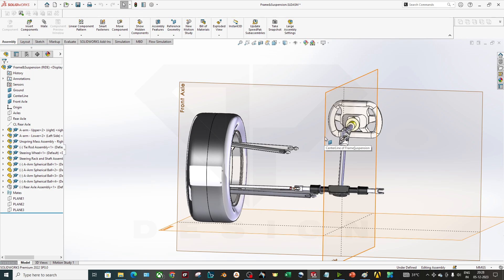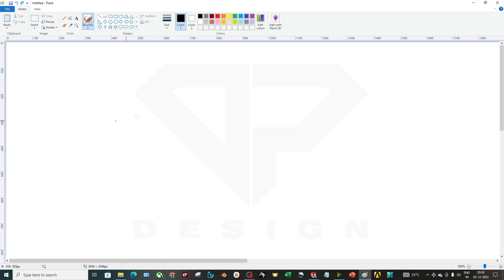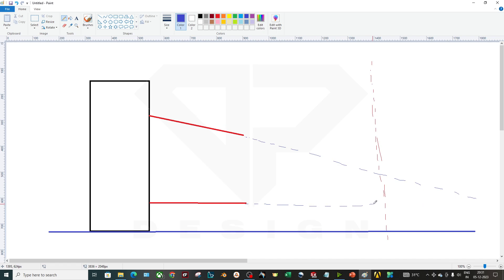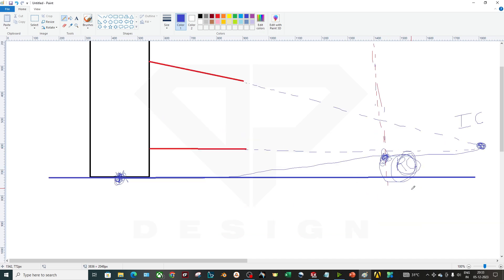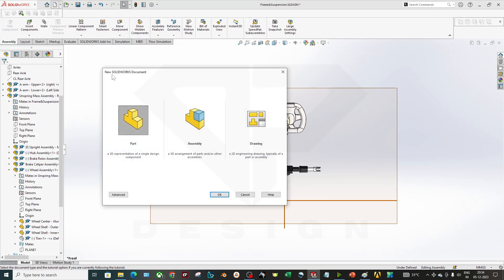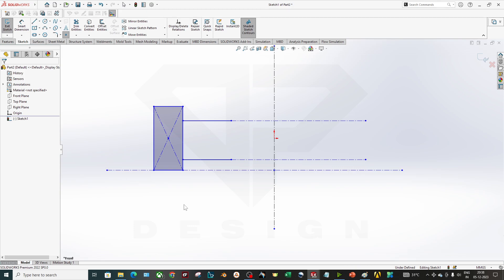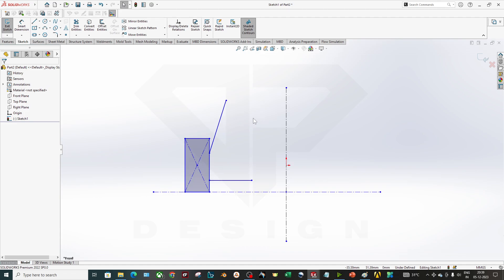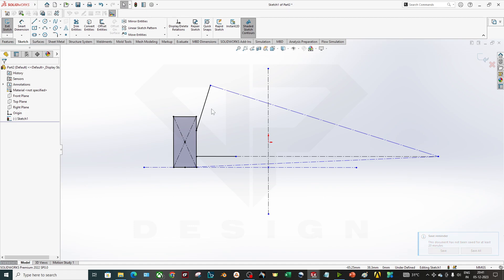Suspension Geometry : Defining your Roll Center for Suspension System | FSAE | BAJA SAE | DP DESIGN